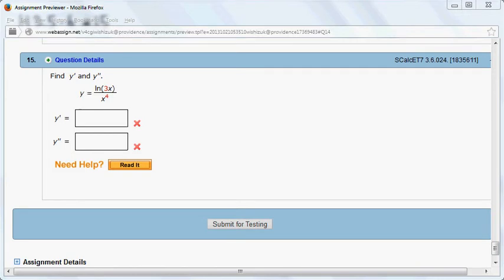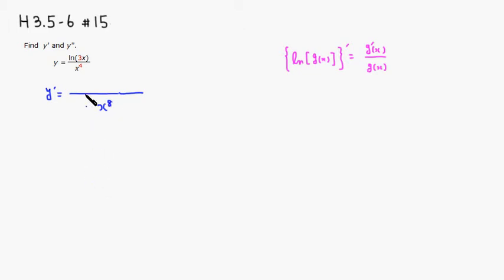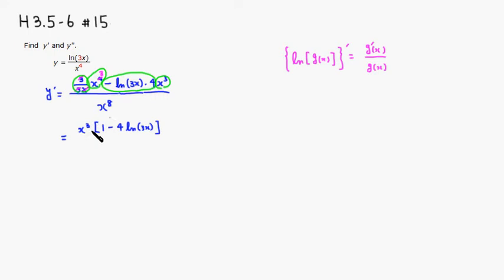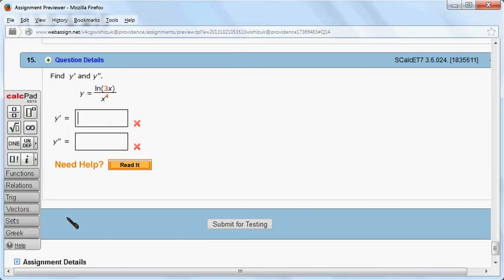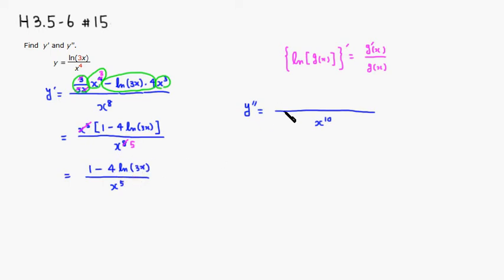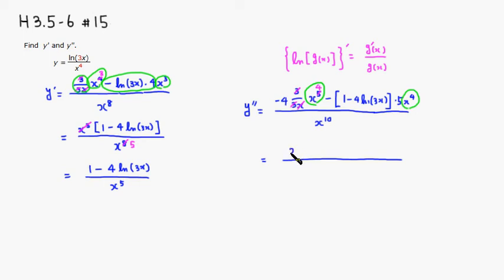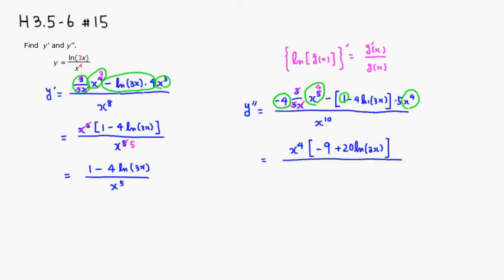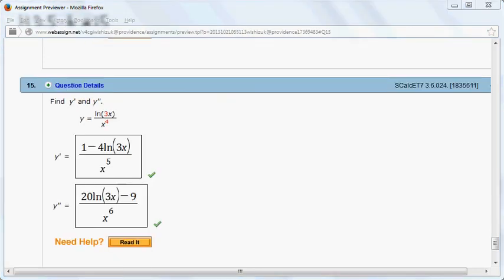MTH 131 H3.5-6 #15 (Fall 2013)